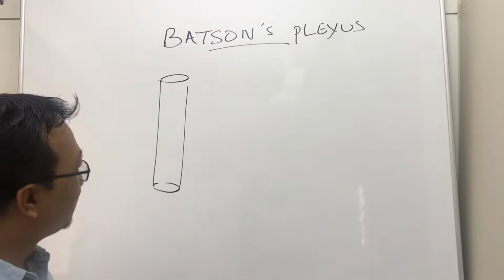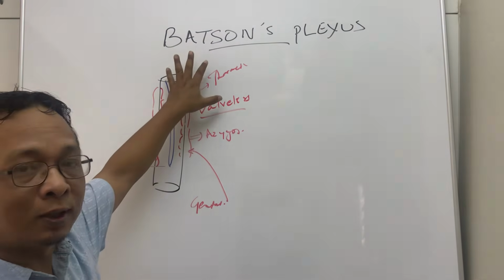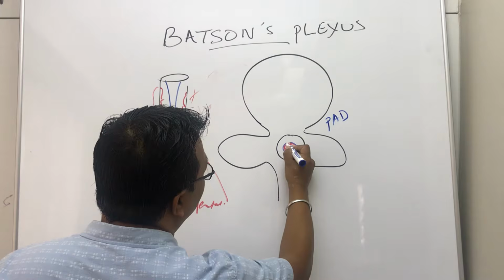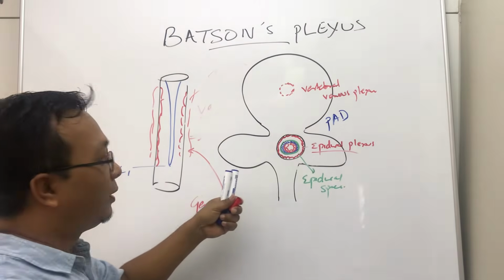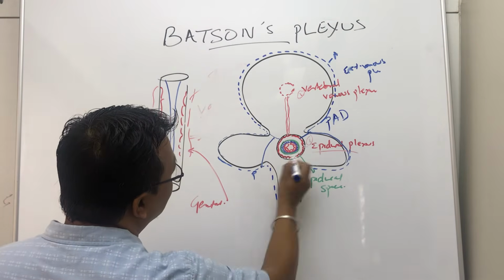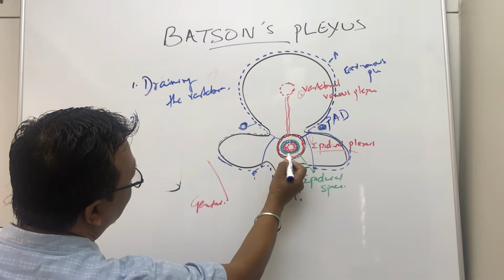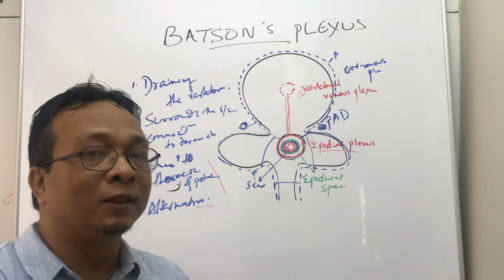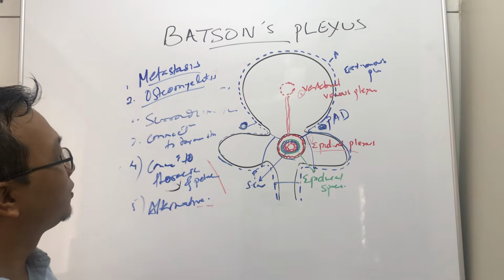Batson venous plexus (Batson veins)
The Batson venous plexus (Batson veins) is a network of valveless veins in the human body that connect the deep pelvic veins and thoracic veins (draining the inferior end of the urinary bladder, breast and prostate) to the internal vertebral venous plexuses.